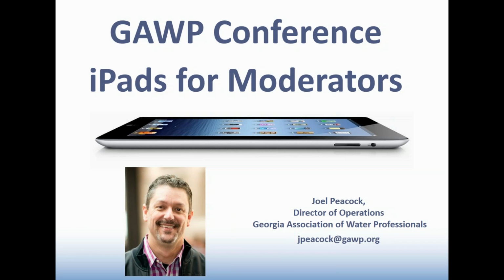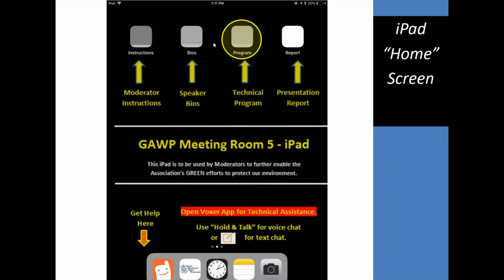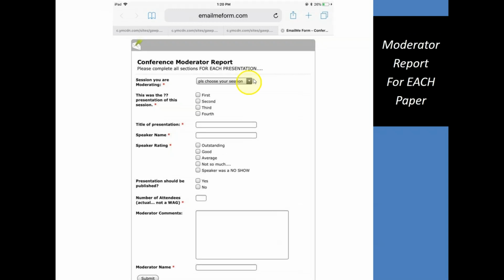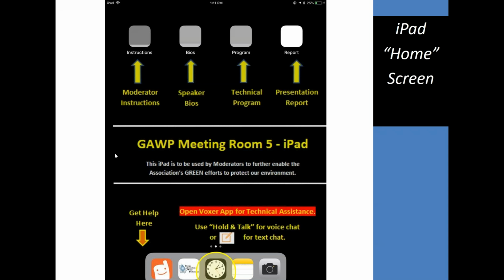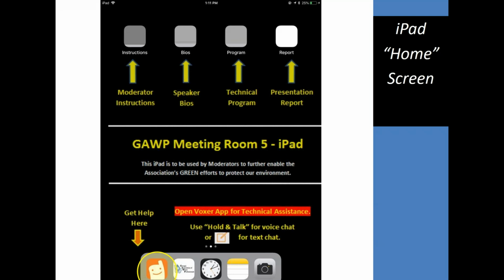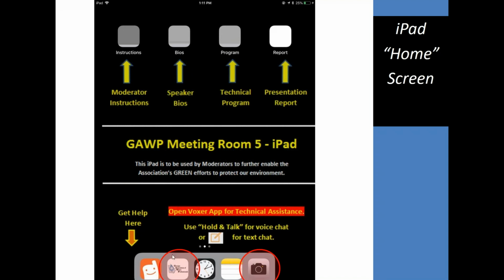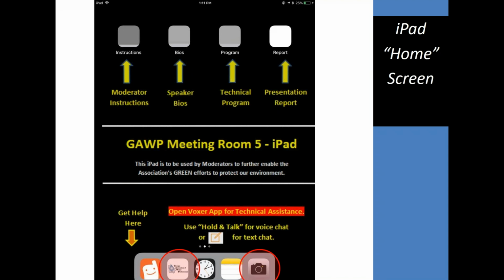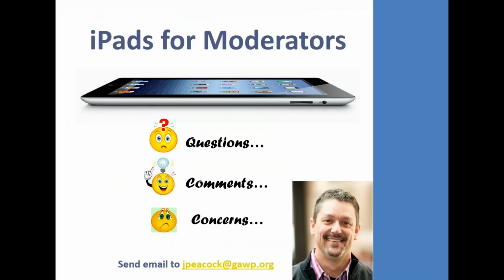Moderator Training as of July 2018